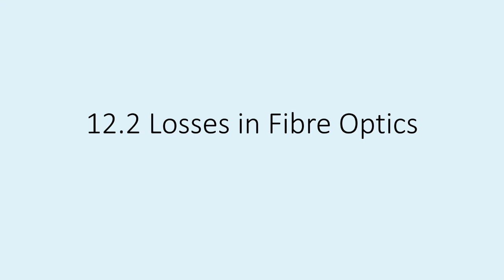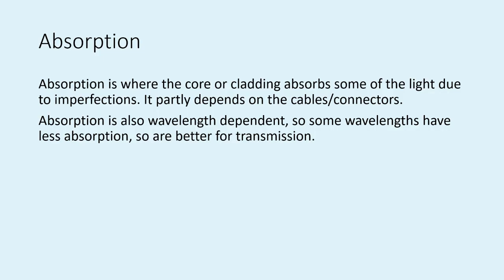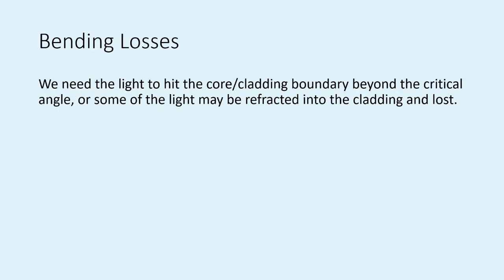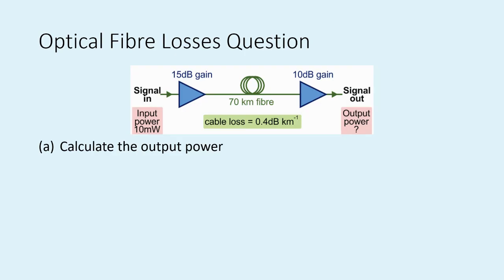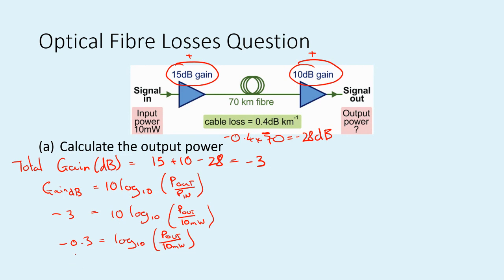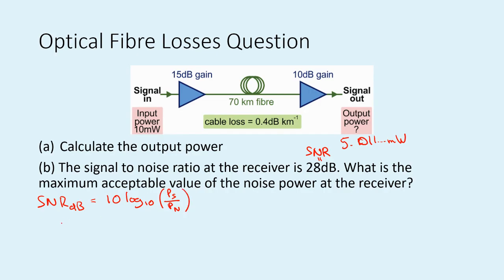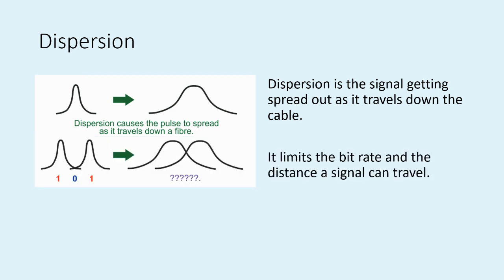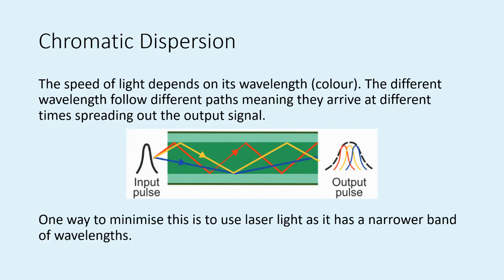12.2 Optical Communications - Losses in Fibre Optics